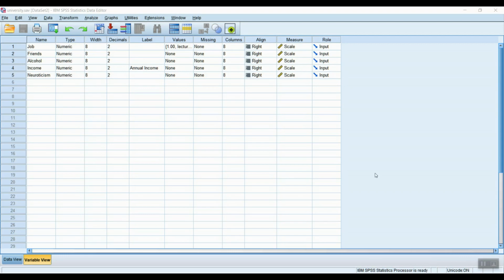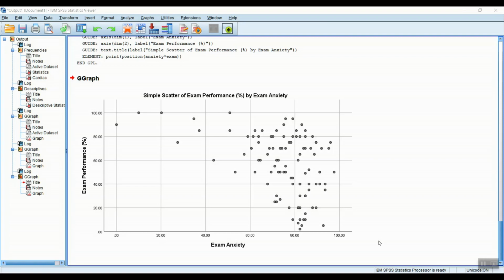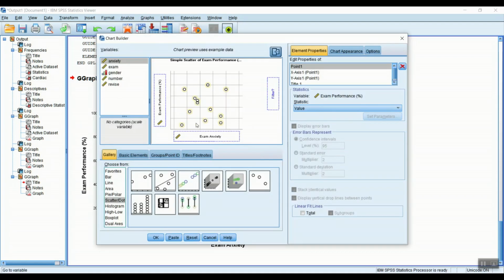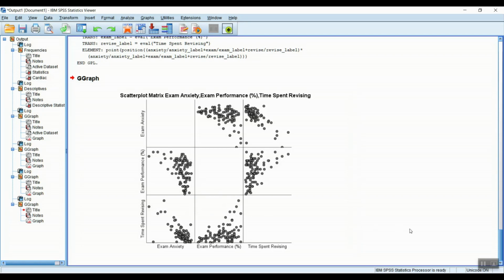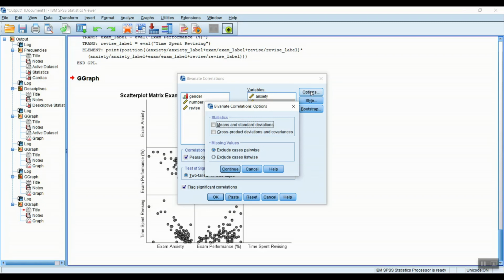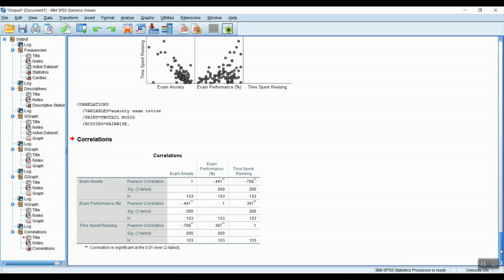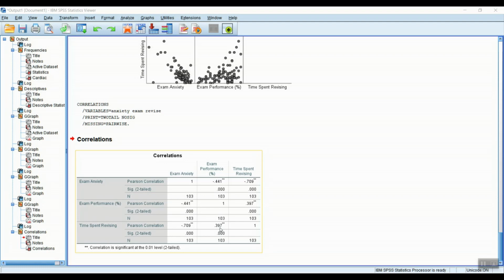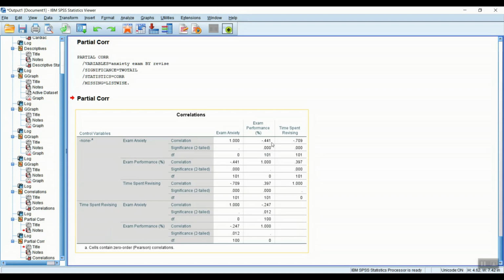spss workshop part3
Workshop based on material in
Field, A.P. (2018) Discovering Statistics Using IBM SPSS Statistics. 5th Edition, Sage, Newbury Park.